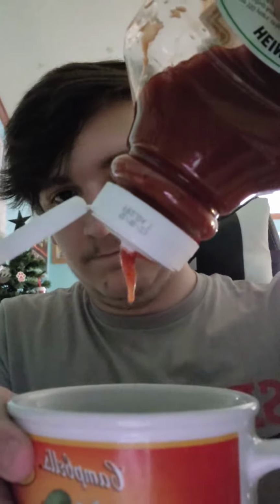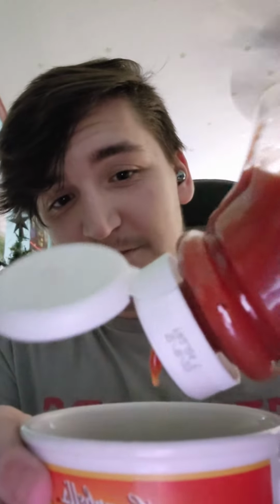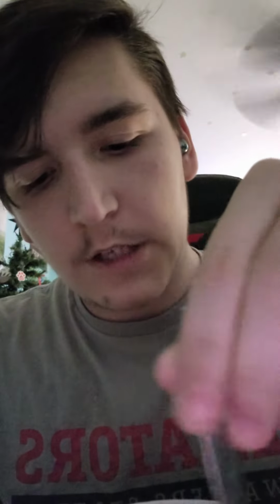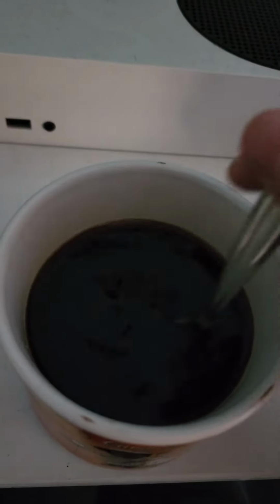Trying KETCHUP in COFFEE?!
Thank you, everyone, for watching!! I love all of the support so far, so I hope you have an amazing day!!